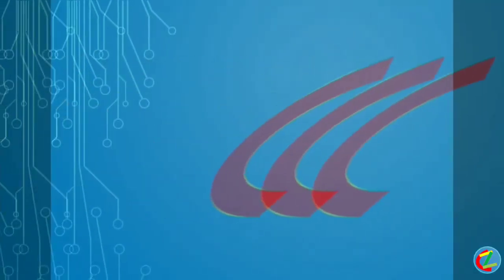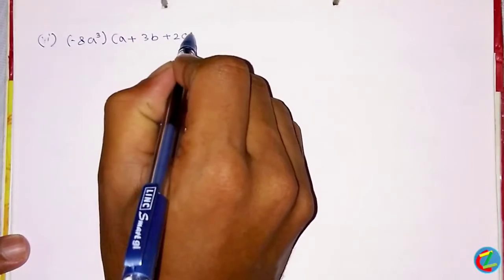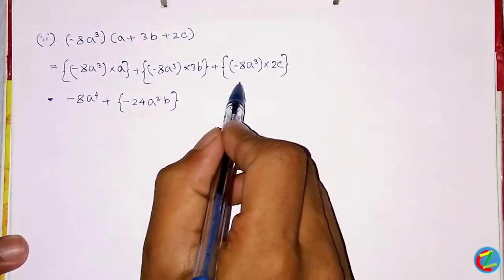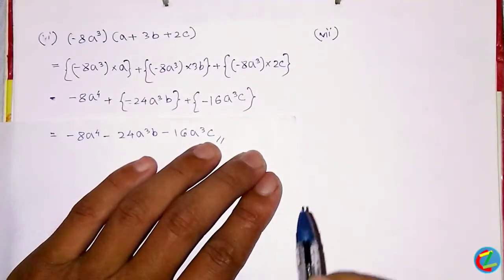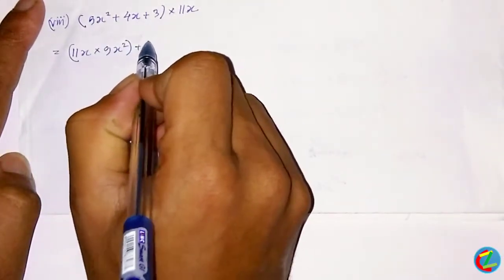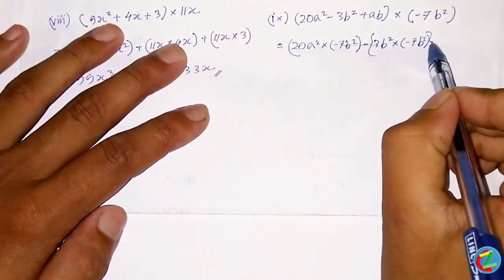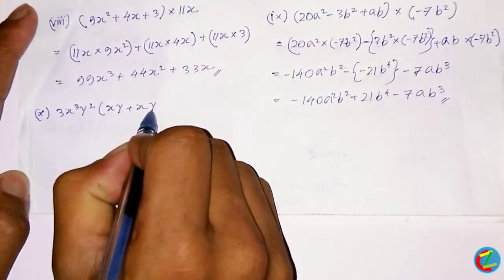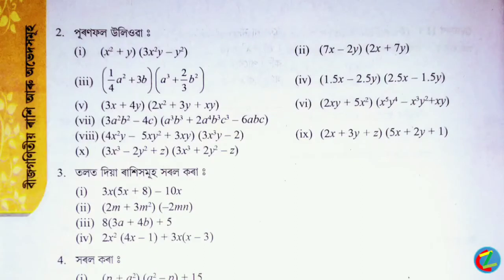Exercises: 9.1; Queation No.: 1; (Part:2) Class (VIII) mathematic solution in Assamese (অসমীয়াত)